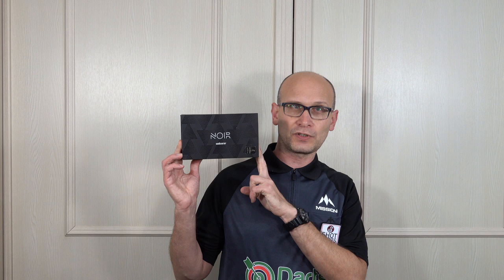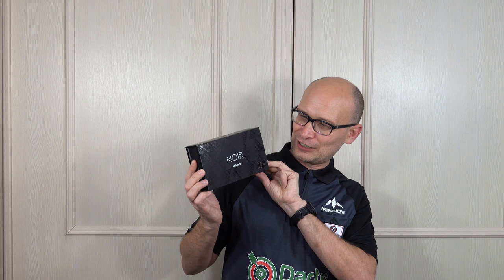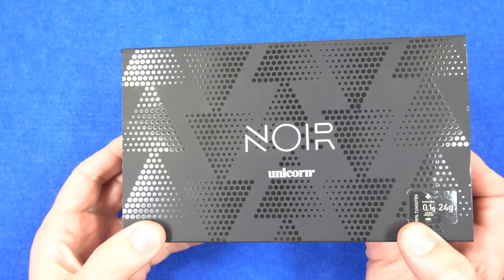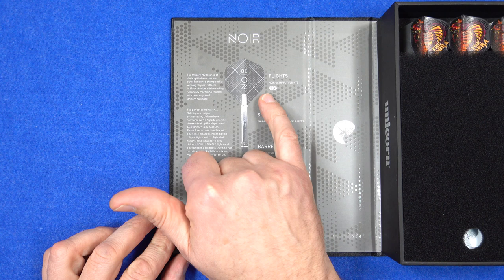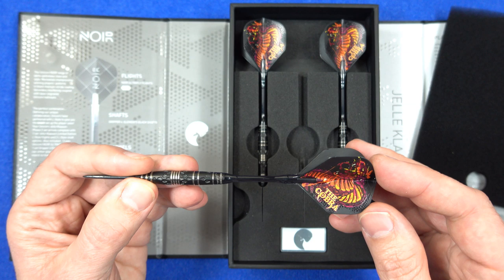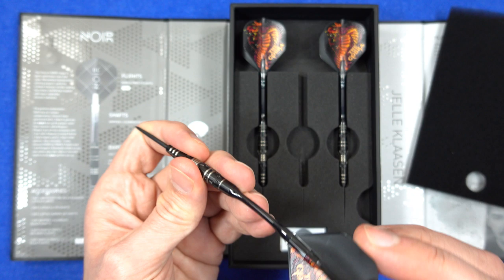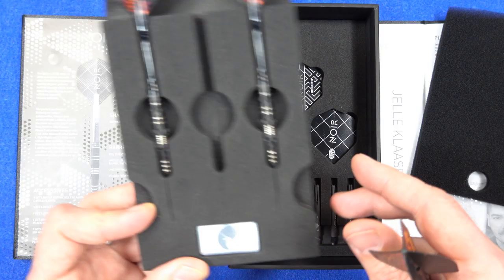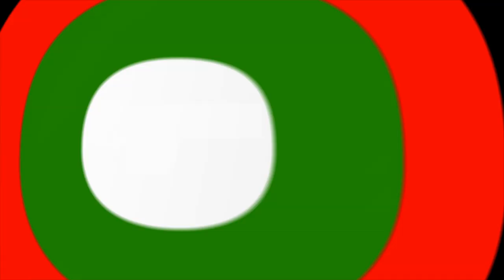Unicorn Jelle Klaasen Phase 2 Noir Unboxing Video In 4K Ultra HD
This is an unboxing video of the Unicorn Jella Klaasen World Champion Phase 2 Noir darts in 4K Ultra HD. I already did a full detailed review of the natural version which you can view and you can see the full written review on my web